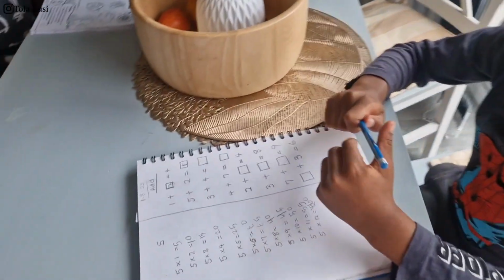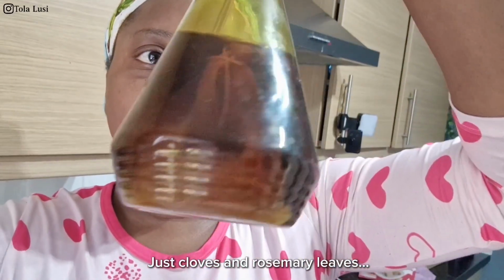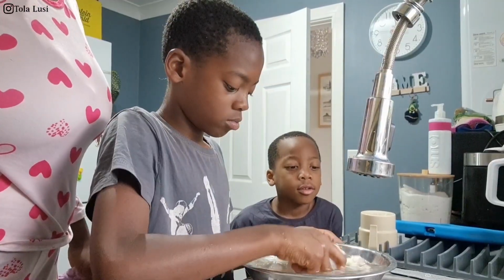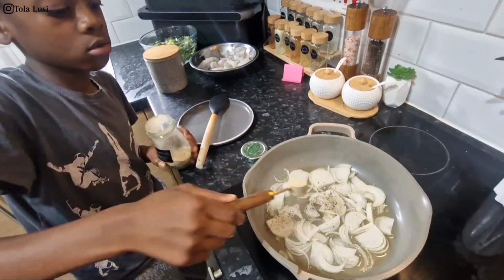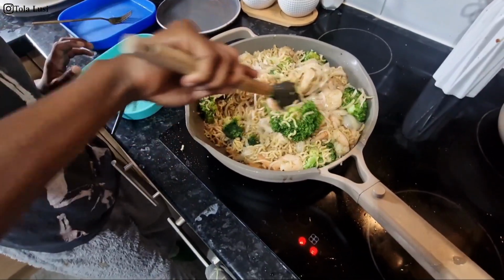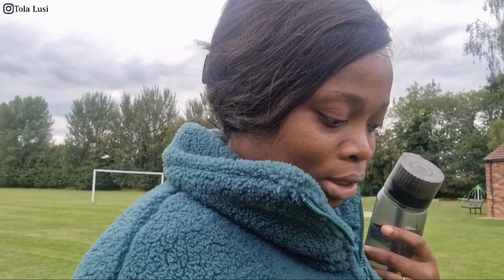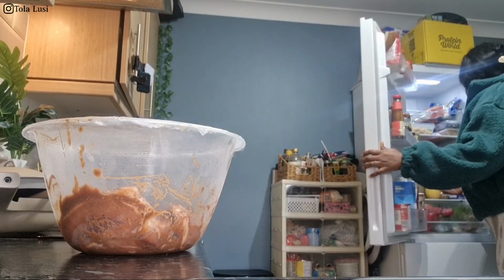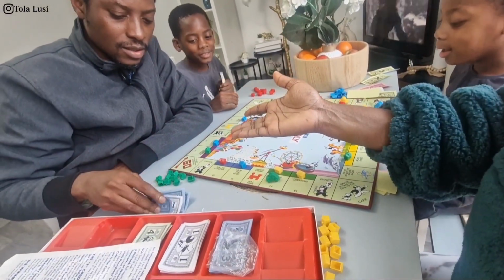Cosy Rainy Day | Hair Growth Spray| Cooking With My Boys| Park Adventures & Family Fun| Tola Lusi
Hi lovelies! Welcome back to another vlog! ✨

Today was a cosy, rainy-day kind of vlog mixed with hair care, cooking with the boys, and a whole lot of family time. 🌧💛

My braiding hair finally arrived (yay!) so I took down my cornrows and started prepping my natural hair. I used my sister’s special DIY spray – made from cloves and fresh rosemary – to help with hair growth. It’s been marinating for weeks and smells so fresh and herbal. I sprayed it in, let it sit for about 30 minutes, and then washed my hair, focusing on the roots for extra stimulation.

Because the rain had us stuck indoors for most of the morning, I decided to make it a tablet-free day for the boys. I recently saw a shocking video about the effects of too much screen time on kids, and it really motivated me to create more offline activities. Parents, this one’s for you – screen breaks are worth it! 💡

The boys got busy in the kitchen making lunch – we cooked noodles with broccoli, onions, and shrimp. They chopped veggies, sautéed onions (seasoned with garlic powder and black pepper), added shrimp, and finished it off with the noodles. I added a dash of extra pepper for myself because, you know, flavour is life! 🌶

When the rain finally stopped, we went to the park for some fresh air and scooter time. It was chilly, but so worth it. Afterwards, we headed home for a quick, light dinner – marinated meat grilled to perfection, with fresh cucumber on the side – ready in under 20 minutes!

We ended the day with ice cream and a game of kids’ Monopoly. I love board games for them because they’re fun, teach valuable lessons about money, and keep us connected as a family. 🏡💖

⏱ Timestamps:
00:00 – Rainy day vibes & hair prep with cloves + rosemary spray
02:20 – Talking about screen-free days & parenting tips
04:10 – Cooking noodles with the boys (broccoli, shrimp & onions)
06:45 – Park time & scooters after the rain
08:00 – Quick, light dinner prep
09:15 – Family game night with kids’ Monopoly